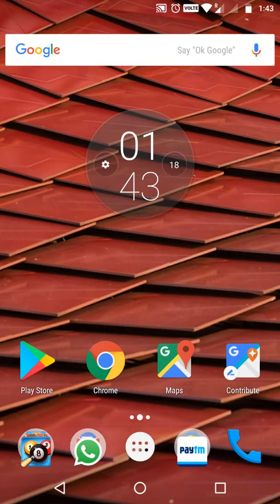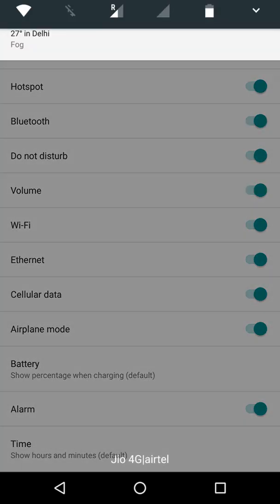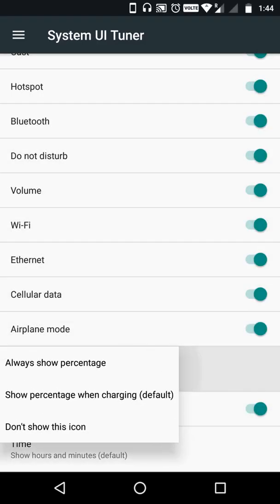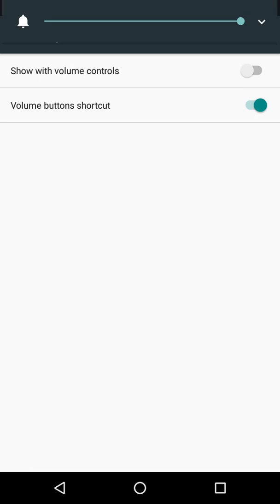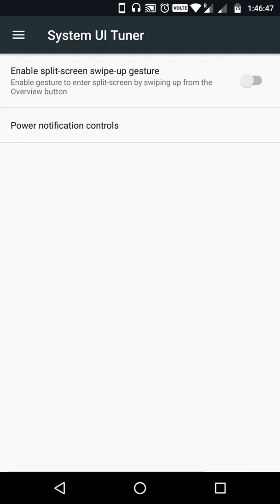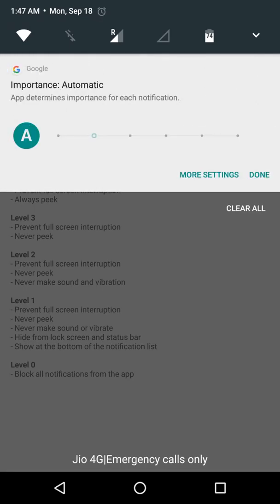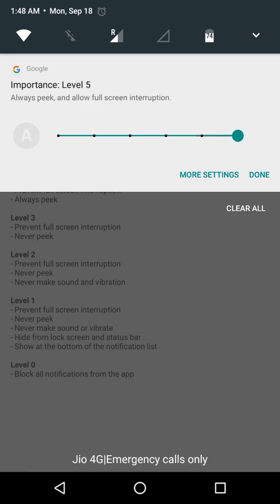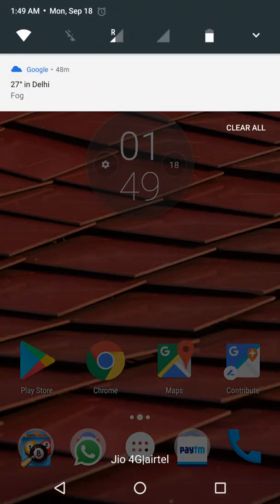Android Nougat - The System UI Tuner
A small tutorial on how to enable and use the System UI Tuner in Android Nougat - Stock Android Phones only.